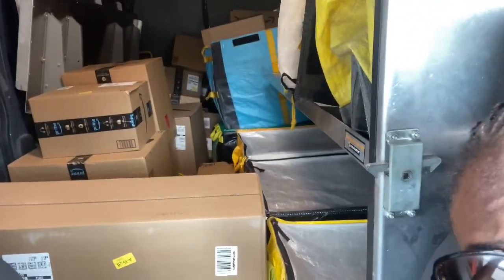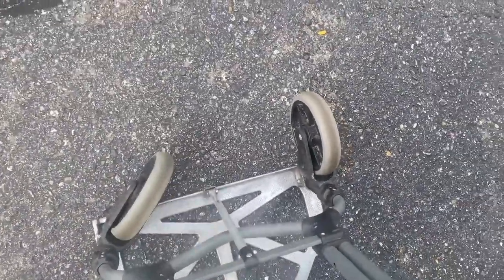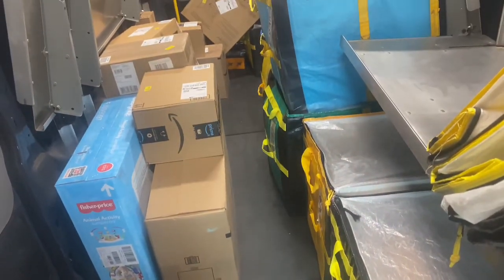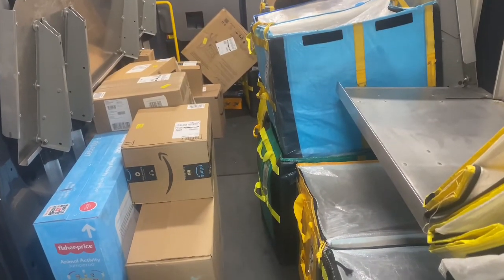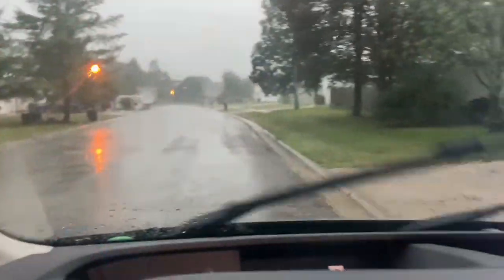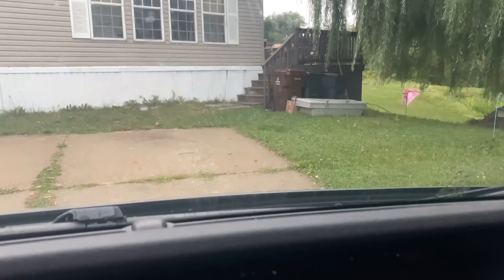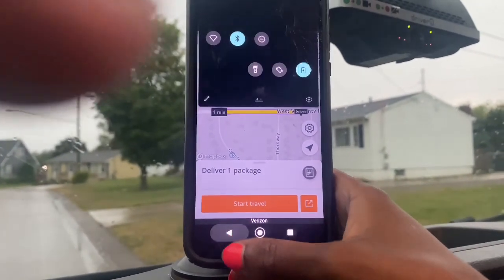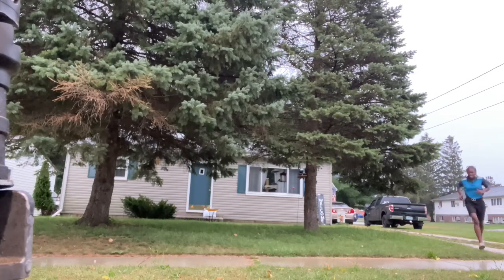Day In The Life Of An Amazon Delivery Driver Vlog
If ya’ll want me to talk about anything specific, vlog, or ask me any questions regarding Amazon, or it could be personal, I’d love to make a Q & A video! So drop your comments/questions down below guys!

Stay active!!!